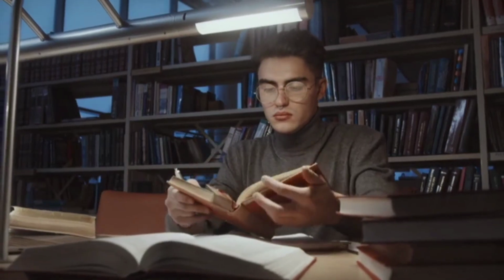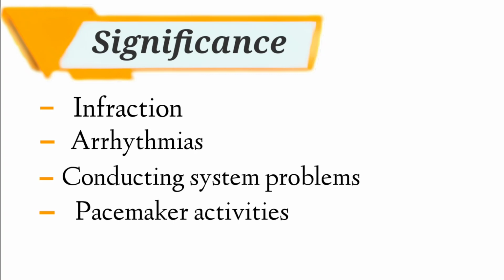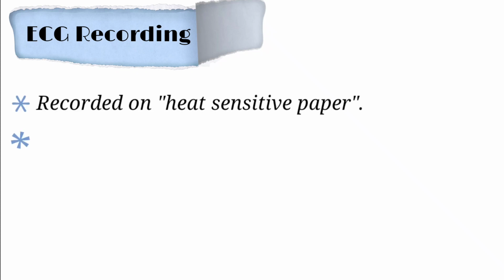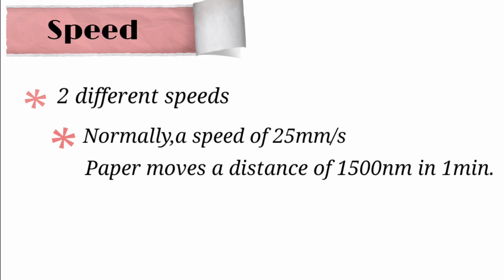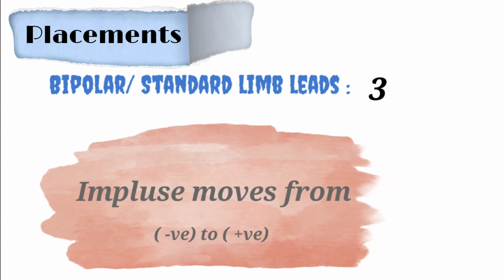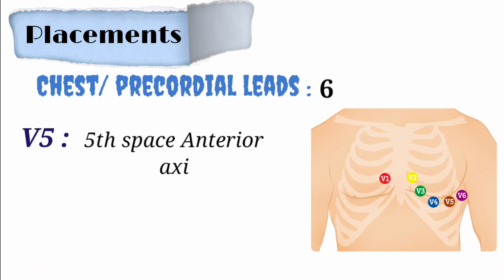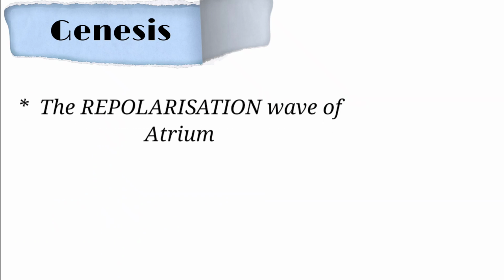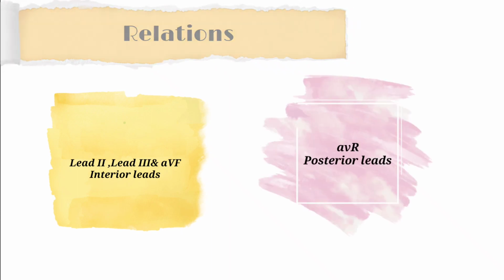ELECTROCARDIO GRAPHY basics.. ECG/EKG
hlo.. guys!!!
in this video,we gonna discuss about the topic
Basics includes
all the basic points are discussed here,which is helpful for understanding ECG
And helps to read it
..in nxt video we gonna discuss about interpretation of ECG..

ENGLISH LECTURE